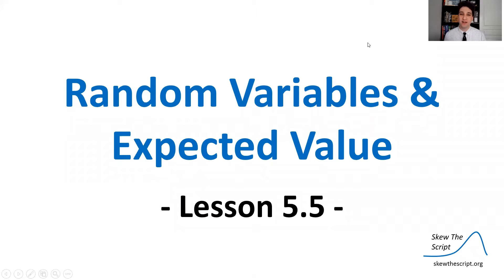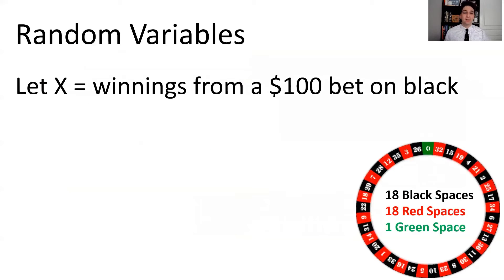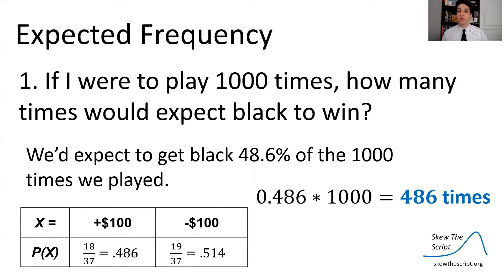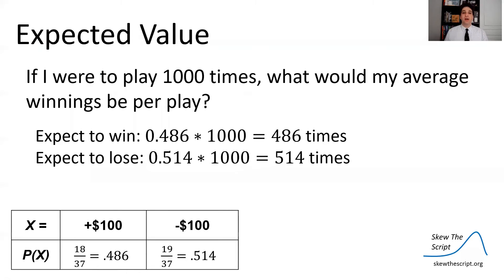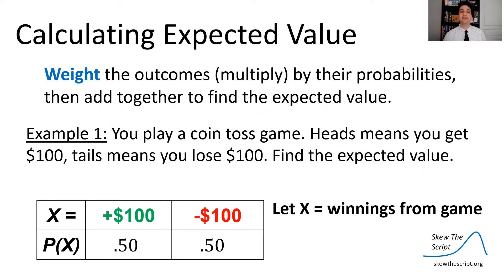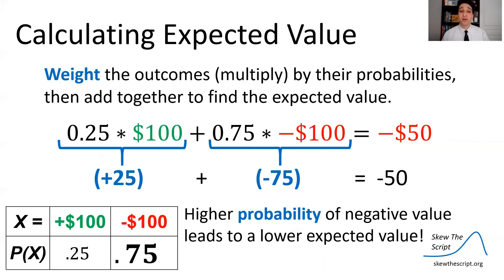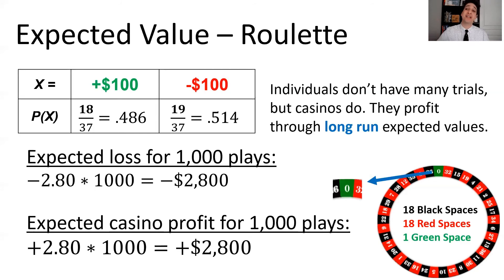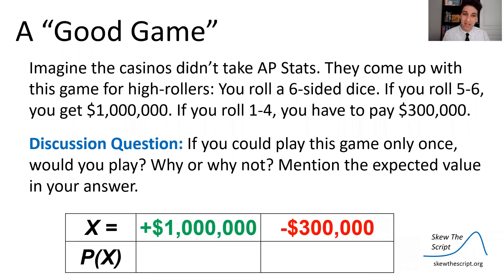AP Stats 5.5 - Random Variables & Expected Value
Relevant topics: how Vegas casinos make their money, roulette
Statistics topics: discrete random variables, expected value

Timeline:
0:00 Introduction
1:35 Discrete random variables
3:37 Expected frequency
5:36 Expected value
12:44 Discussion question